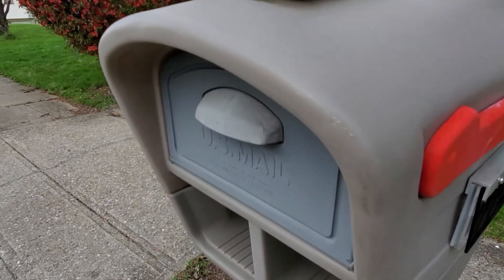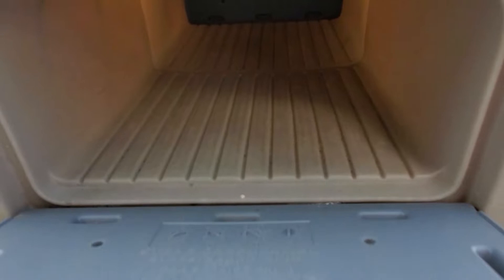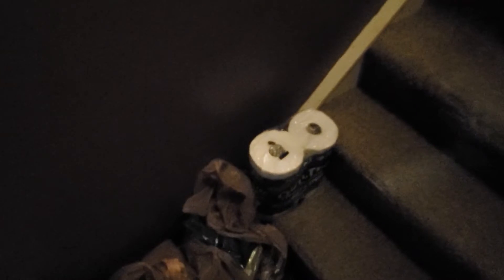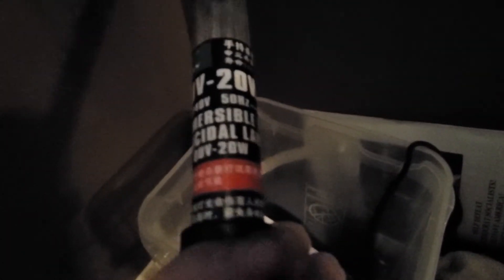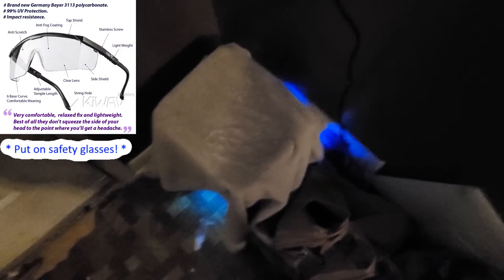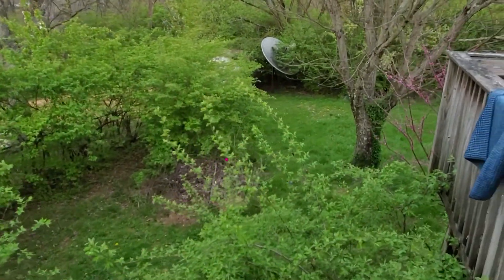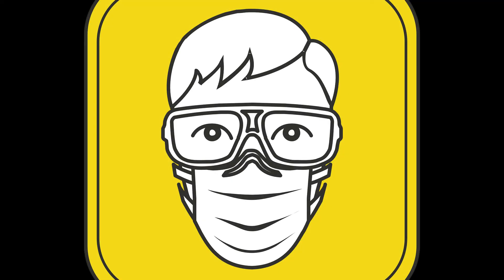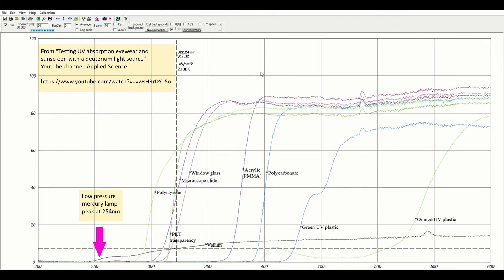Ultraviolet Germicide - killed in 9 seconds with ebay UVC lamp.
Sanitize your mail with ultraviolet light. [Jump to 2:54 for the technical info, or just watch at 1.25x speed.]
Worked example on how to calculate power output and exposure time for a 20 watt off the shelf germicidal ultraviolet medium pressure mercury lamp.

I invite all to check my sources and calculation.

Calculation in the video
Matching wavelength output by spectrum. (visual comparison)
UVC output power is 15% electrical input power for medium pressure mercury lamps.
[ Low pressure mercury vapor lamps have a 30% to 40% UVC output]
10 Joulse per square meter equal 1 milliJoules per square centimeter.
milliJoules per square centimeter from milliwatt seconds per square centimeter.  [one joule equals one watt*second, that is one watt for one second]
Exposure time based on UVC Fluence (inactivity dose of UVC) divided by milliwatt seconds/square centimeter power output of light.